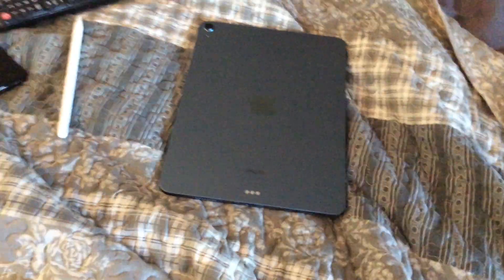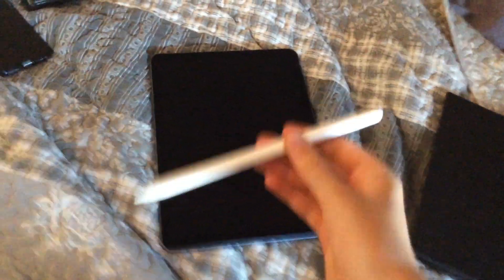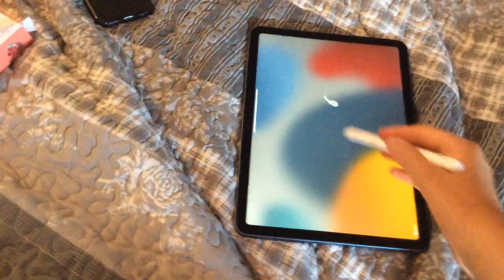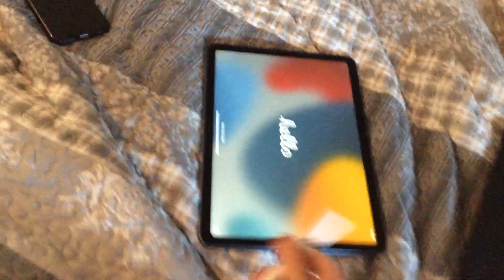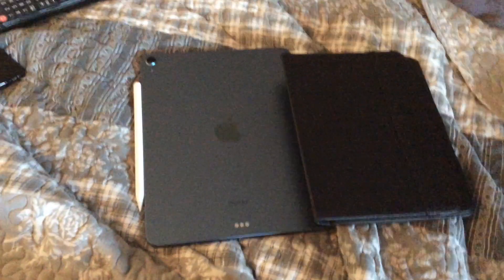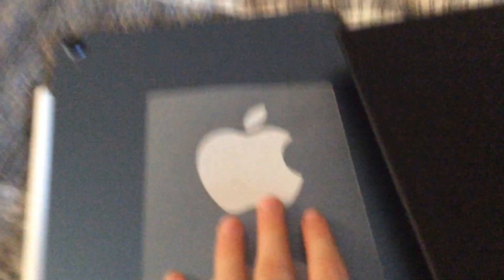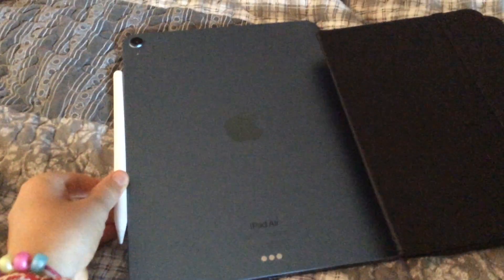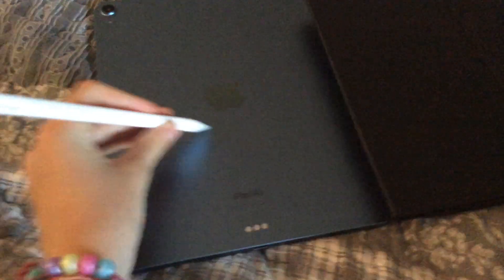BEST BIRTHDAY GIFT EVER 📱